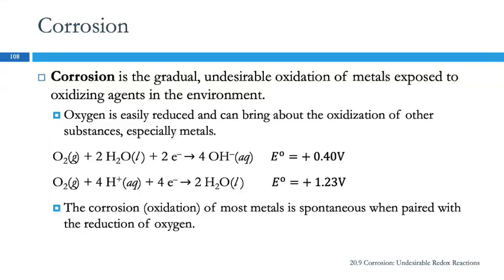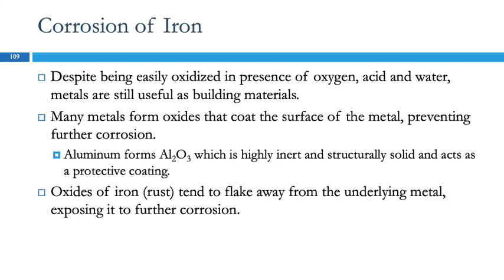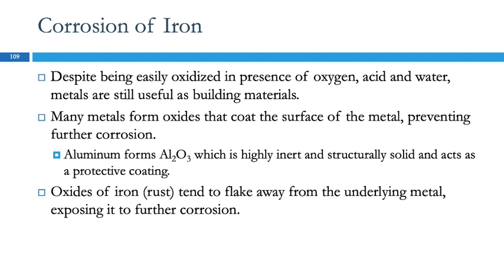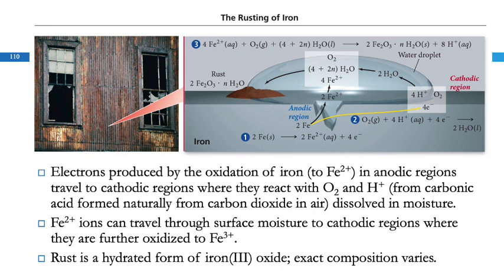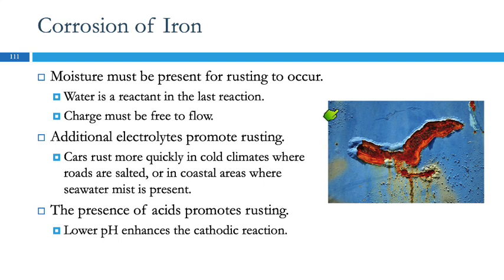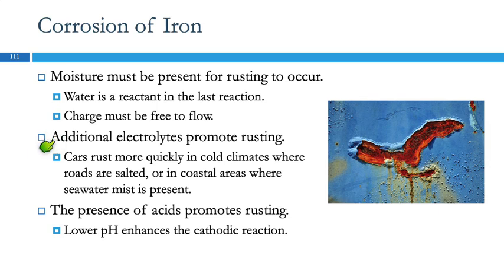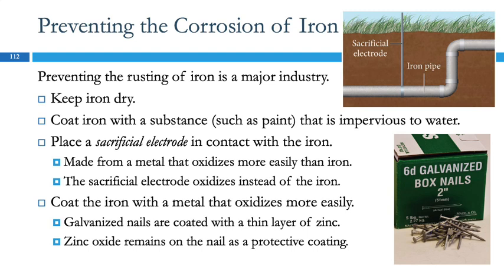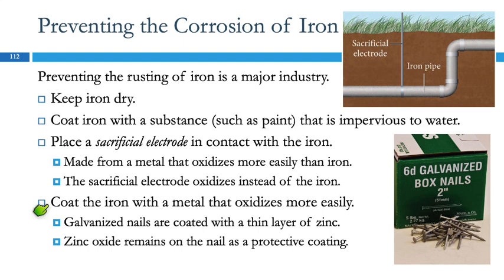20.9 Corrosion: Undesirable Redox Reactions